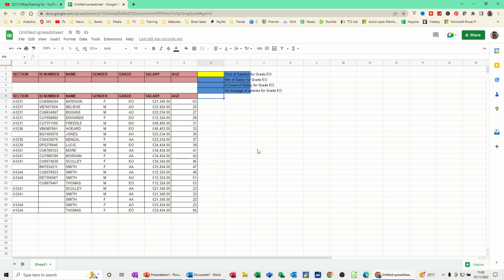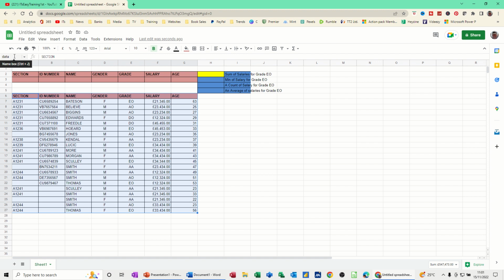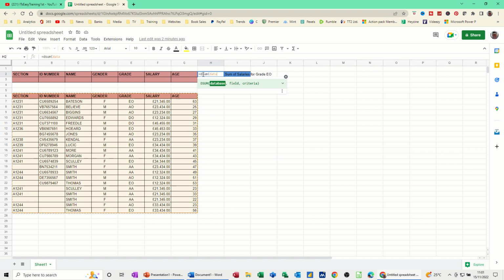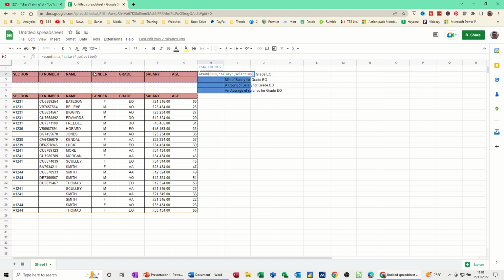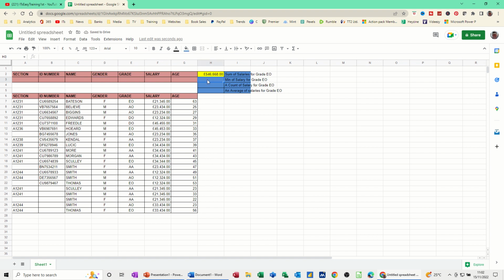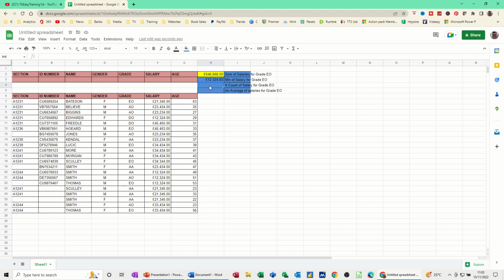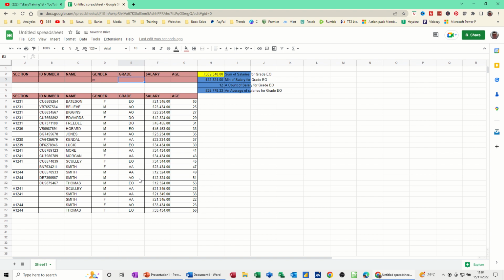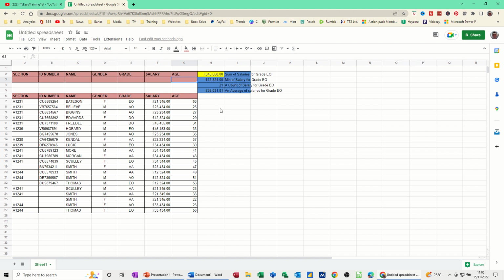Unleash Google Sheets Database Power Now!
Transform your Google Sheets into a powerful database with these easy tips and tricks - watch now! Learn how to unleash the full power of Google Sheets as a database in this easy tutorial. Discover tips and tricks to efficiently manage your data, create custom databases, and streamline your workflow. Don't miss out on this opportunity to level up your Google Sheets skills!
Google Sheets offers a variety of database functions that allow users to manage and analyze data efficiently. These functions enable you to perform tasks similar to those in a traditional database, such as sorting, querying, and summarizing data sets. The QUERY function is particularly powerful, allowing you to use a form of SQL (Structured Query Language) to retrieve and manipulate data. This function can perform operations like SELECT, WHERE, ORDER BY, and GROUP BY, among others. Additionally, Google Sheets supports functions like DSUM, DAVERAGE, DCOUNT, etc., which are designed to work with lists that have a header row followed by data rows. These database functions are essential for users who need to process large amounts of data within Google Sheets, providing a flexible and accessible way to perform complex data analysis without the need for a full-fledged database system. Google sheets tutorial